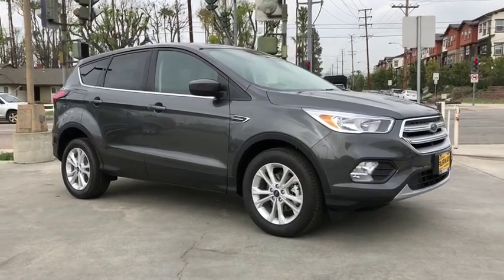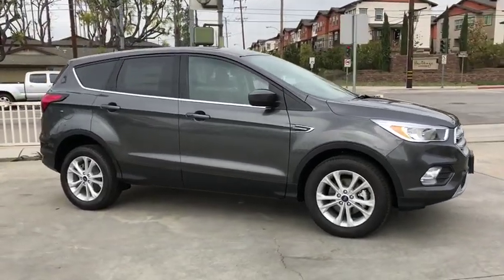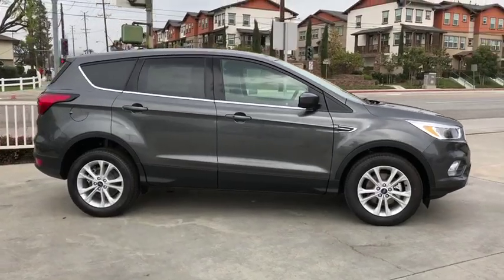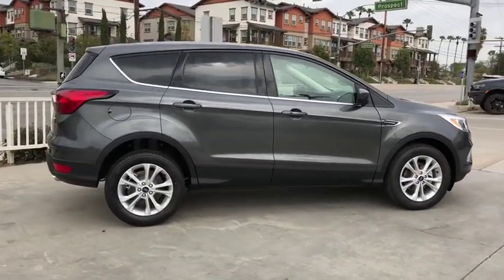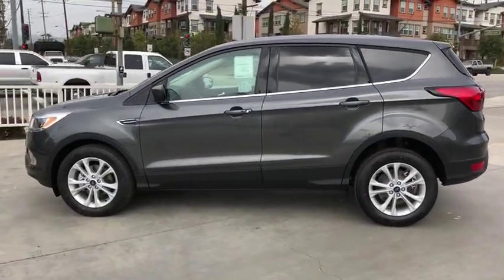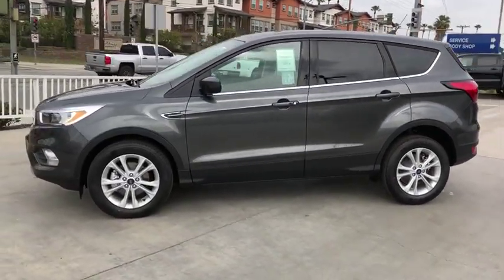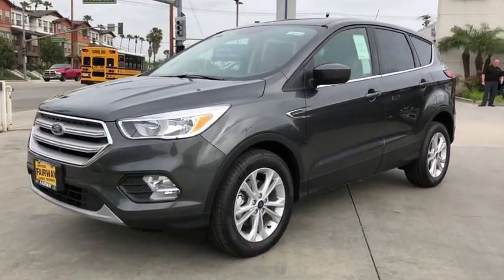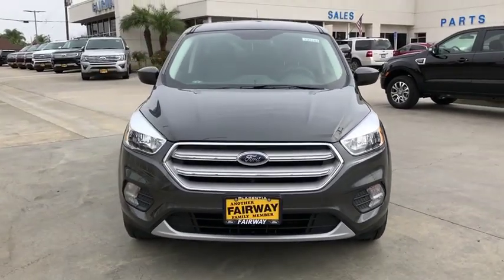2019 Ford Escape Orange County, Placentia, Yorba Linda, Orange, Fullerton, CA 00190144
Magnetic Metallic New 2019 Ford Escape available in Orange County, California at Fairway Ford. Servicing the Placentia, Yorba Linda, Orange, Fullerton, CA area.

Fairway Ford
1350 E Yorba Linda Blvd

The 2019 Ford Escape is for those who live on the go. This capable SUV has versatile seating/cargo combinations and its engineered to deliver the performance your lifestyle requires. Youll find a 2.5L I-4 with intake variable cam design, a 1.5L turbocharged EcoBoost engine, or a 2.0L Twin-Scroll EcoBoost rated at 245hp. Handling control comes courtesy of standard AdvanceTrac with roll stability control, curve control and torque vectoring control. For added traction, theres the available intelligent 4-wheel drive system, and if you need to tow, the it provides a maximum tow rating of up to 3,500 lbs. You want to carry lots of cargo? No problem. The rear seats fold to provide up to 68 cu. ft. of cargo capacity or fold down either of the 60/40 split rear seat backs and still have room for a passenger. If youre carrying items such as luggage, leave both seat backs up and youll have 34 cu. ft. of cargo space. Accessing the rear of the vehicle is also a breeze, thanks to an available hands-free, foot-activated liftgate. And to help you while slowly backing up the vehicle, a rearview camera is standard, and a reverse sensing system is available. The Escape connects you to more than just the road, with technology features including available SYNC 3, SiriusXM radio, FordPass app access and Apple CarPlay and Android Auto compatibility. Youll also find a comprehensive suite of safety features such as a blind spot information system, adaptive cruise control, cross-traffic alert, lane keeping system, forward collision warning with break support and enhanced active park assist.